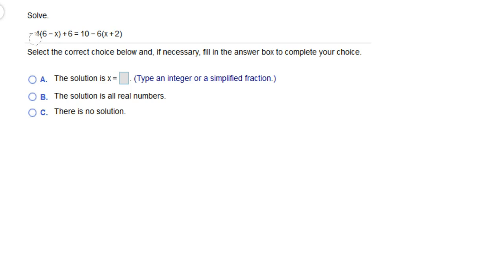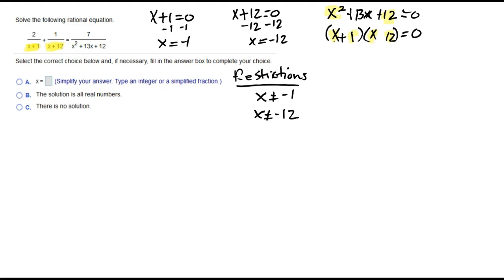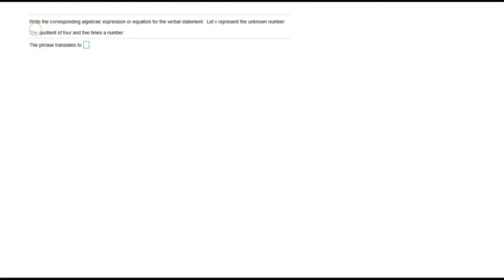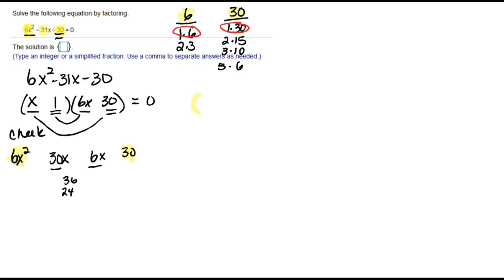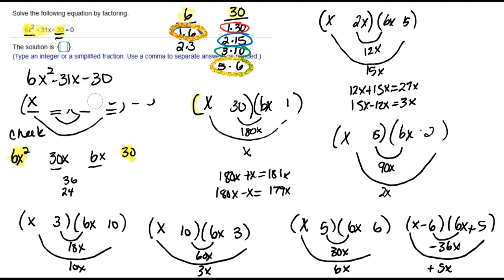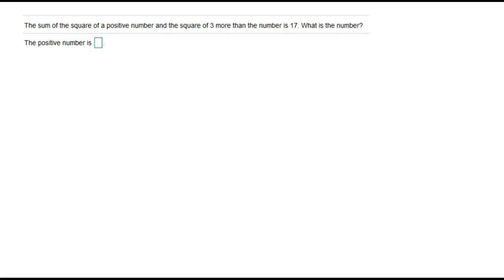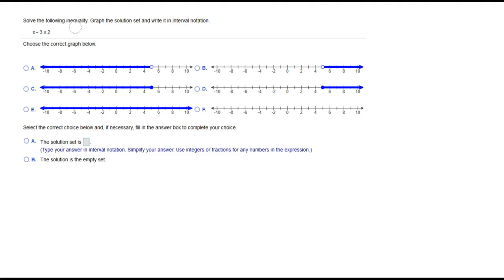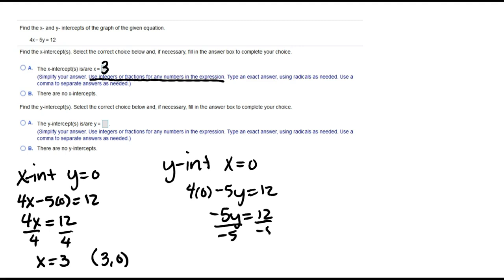College Algebra Practice Final Exam 1-10